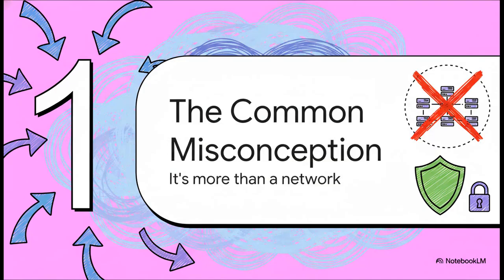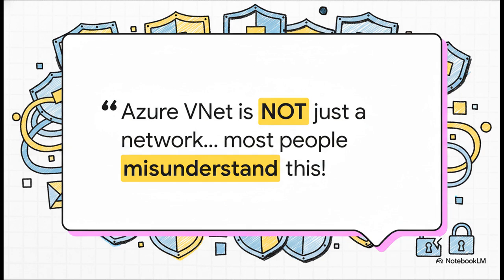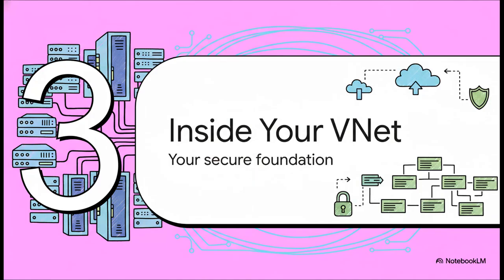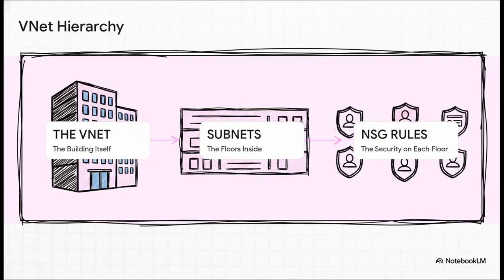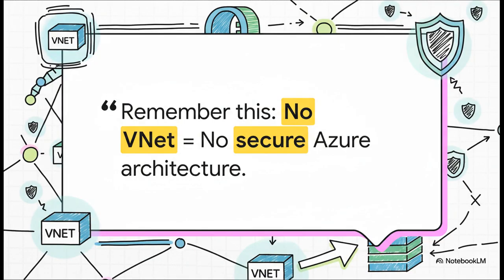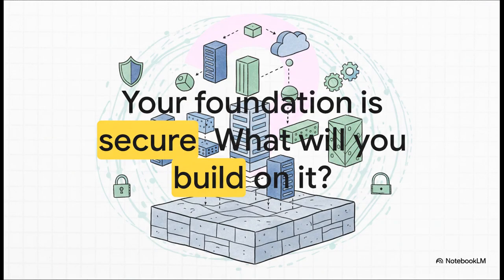Master Azure VNet in 10 Minutes | Subnets & Peering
Azure Virtual Networking explained in simple terms.
Learn VNet, subnets, NSG, peering with real-world examples.